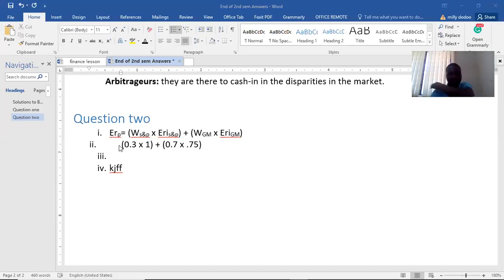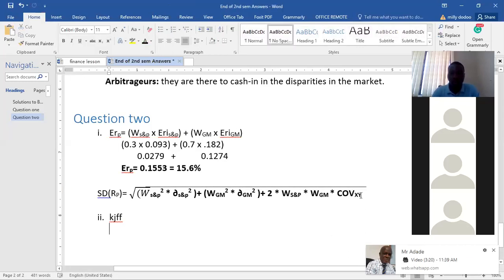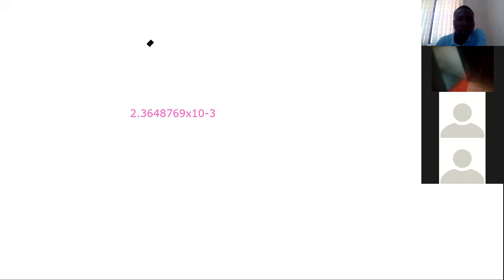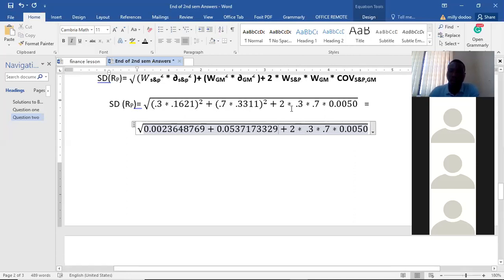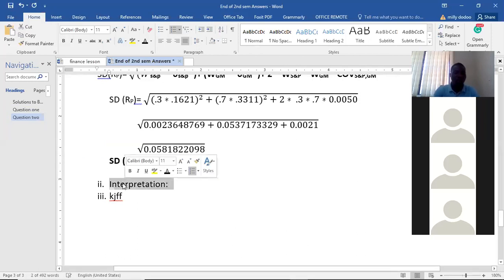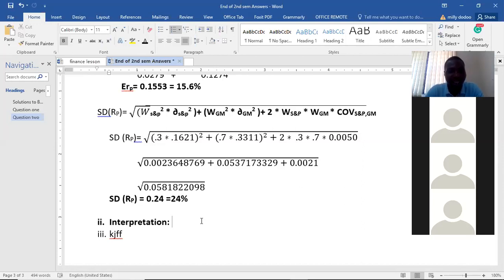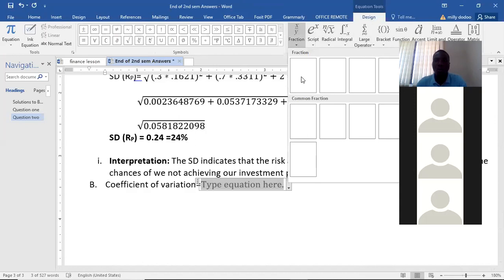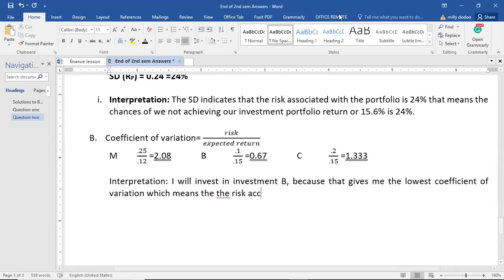Benport Mega Class past question finance 2018 2019 part 3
This is a solved past questions on business finance